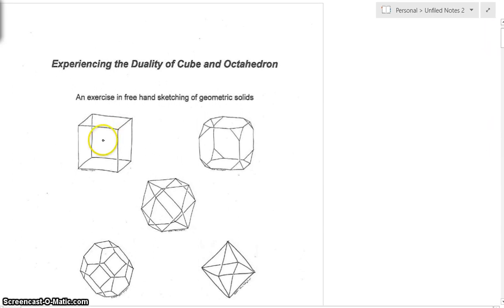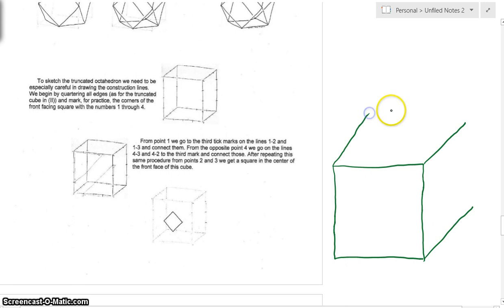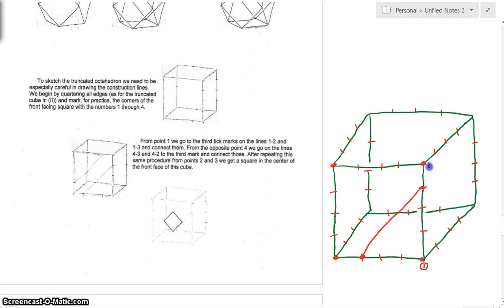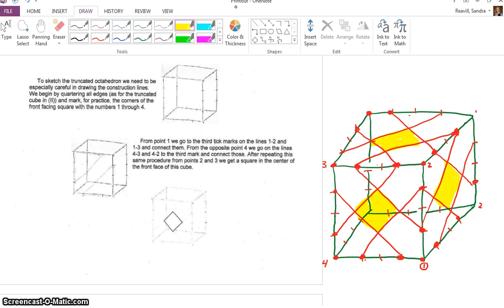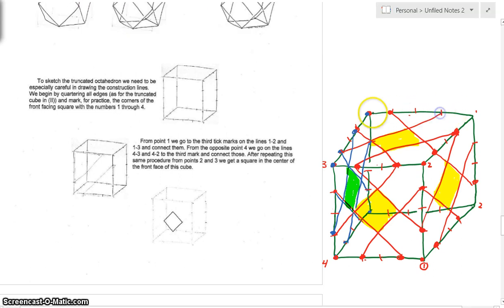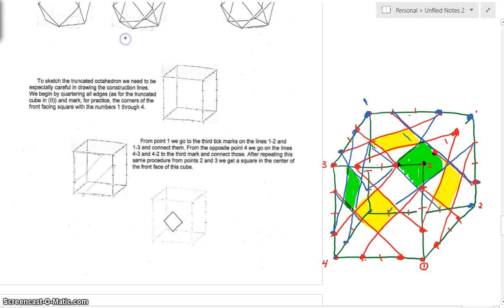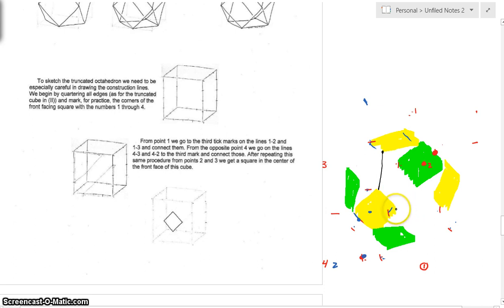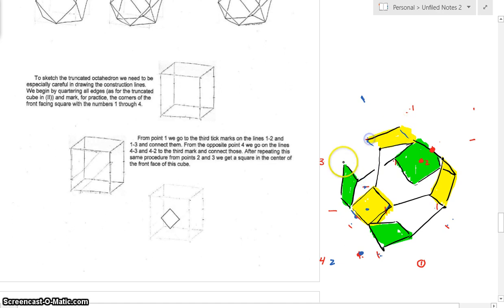The Truncated Octahedron Can be Tricky